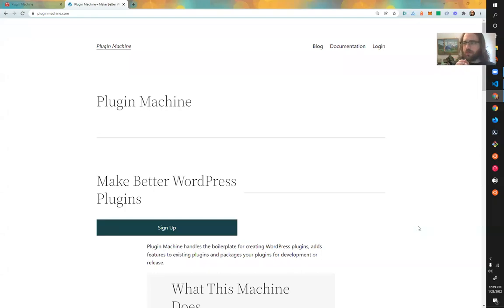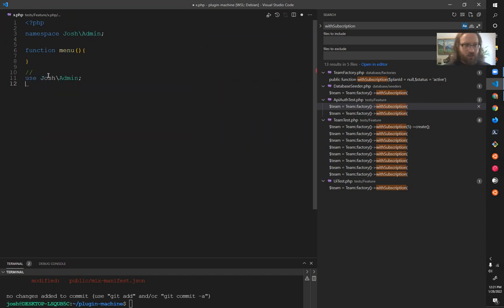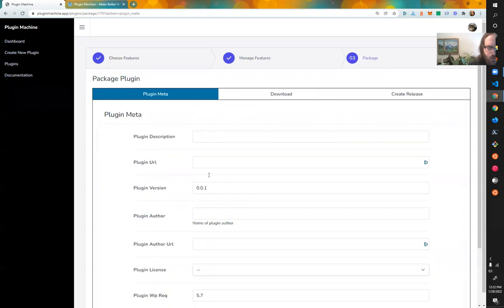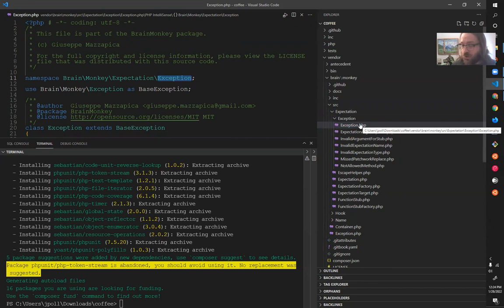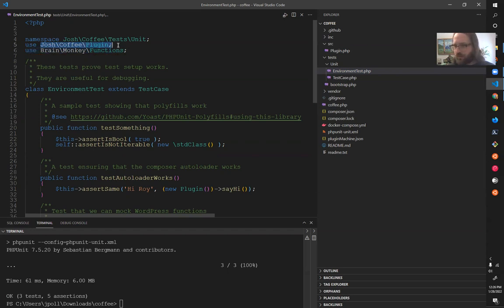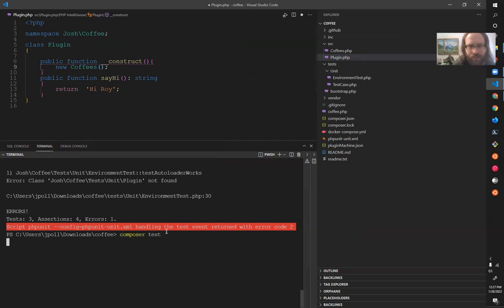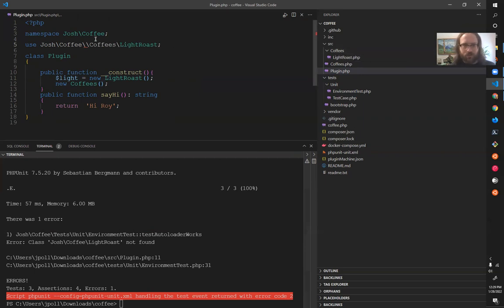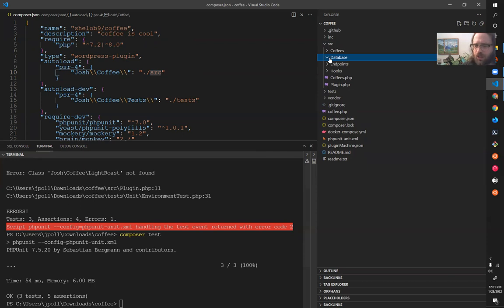Using PHP Namespaces & Autoloaders In WordPress Plugins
When we build WordPress Plugins, we need to make sure none of our functions or classes have the same name as any of the other classes or functions from any of the other WordPress plugins installed on the site. How do we avoid this? PHP namespaces, that's how.

In this video, I show how PHP namespaces and autoloaders can be used in WordPress plugins. I explain how the PSR-4 standard helps us name and organize our code. I use phpunit to show how it works.

🌲 My 2015 blog post about a talk I gave about using PHP Namespaces. with a link to the slides and video: